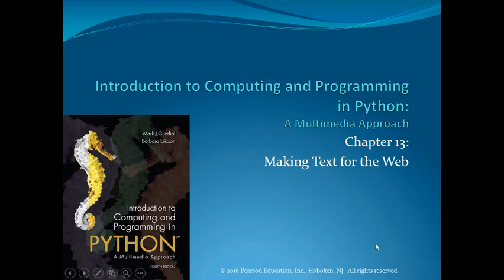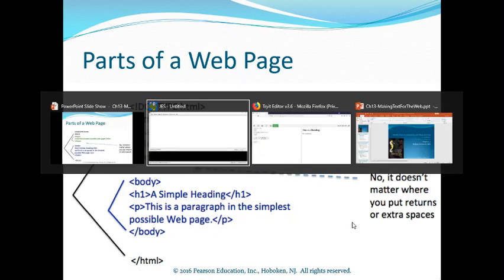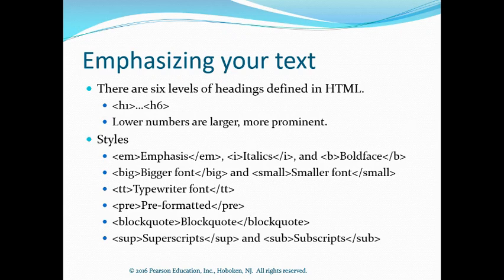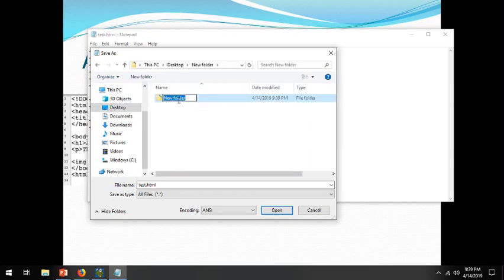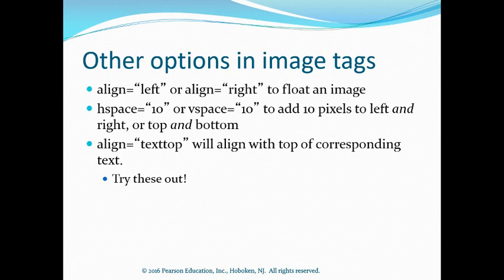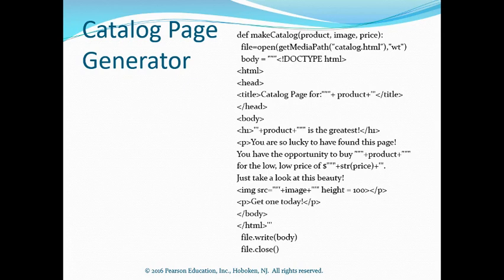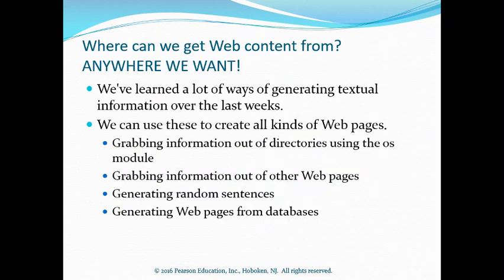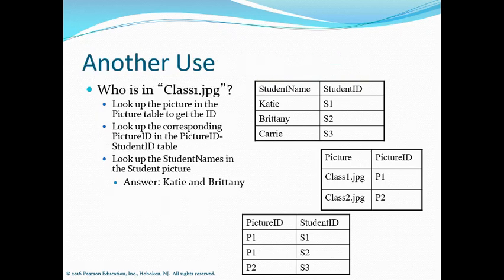Introduction to Computing & Programming in Python Chapter 13